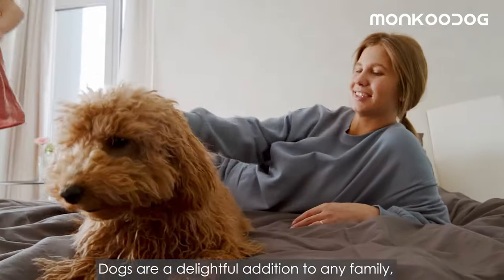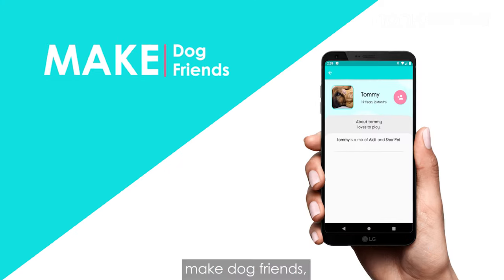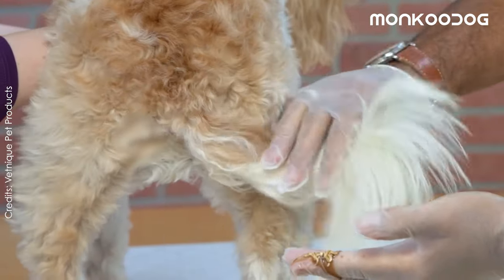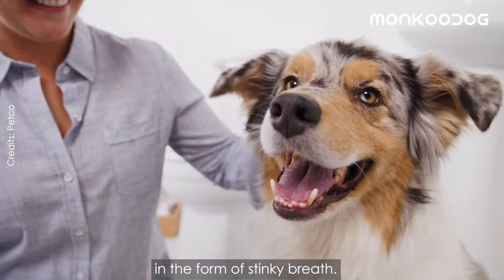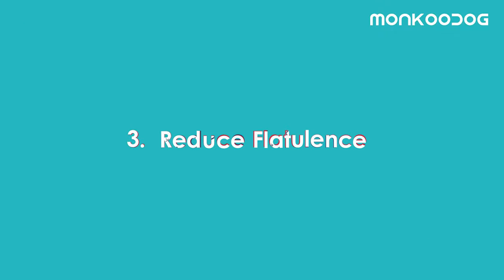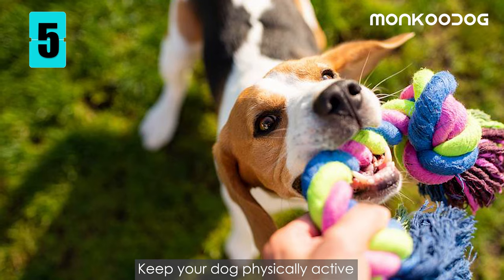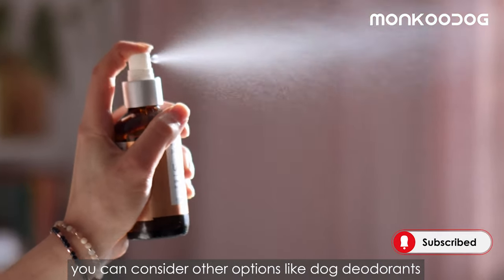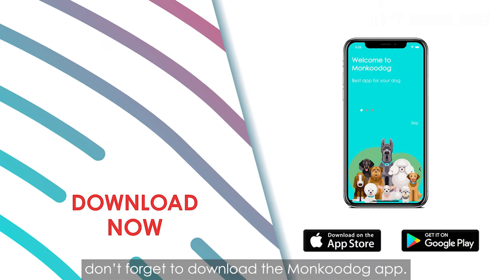STINKY DOG? How you can make your dog smell good?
LINKS TO DOWNLOAD THE MONKOODOG APP

Dogs are a delightful addition to any family. However, if your dog is smelling bad, it is important to address those issues before things get out of hand.

There are a lot of different types of unpleasant dog odors like bad breath, flatulence, odor from badly maintained fur, and stepping or rolling on poop. Ultimately, no matter how much you love your dog, an unpleasant-smelling dog is hard to be around.

A dog’s skin is filled with glands that excrete liquids. Those are meant to protect the dog’s skin. The composition of these liquids is the reason why your dog smells. As the fur gets wet, more particles are spilled out and the unpleasant smell increases.

In today’s Monkoodog video, we’ve discussed 5 different remedies for smelly dogs to make your dog smell good and fresh.

Key remedy moments in the video:
Express the Anal glands (1:00)
Groom your dog Regularly (1:30)
Clean your dog's ears (1:38)
Brush your dog's teeth (2:07)
Brush your dog’s fur (2:34)
Reduce Flatulence (2:50)
Bath with all-natural dog shampoo (3:36)
Wash your dog’s bedding (4:14)

I hope you'll learn something good from this video and we're glad to help you out.
Don't forget to drop your feedback in the comment section below